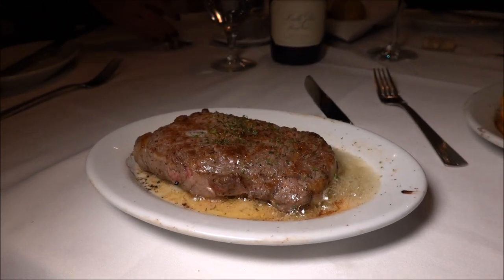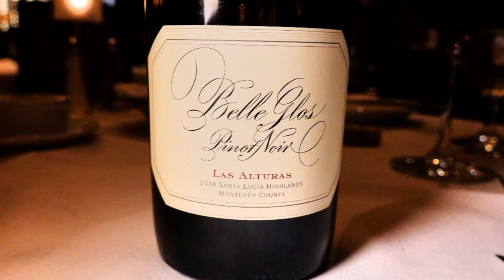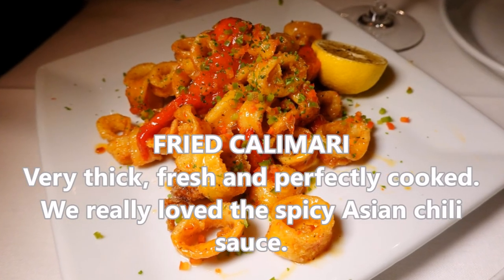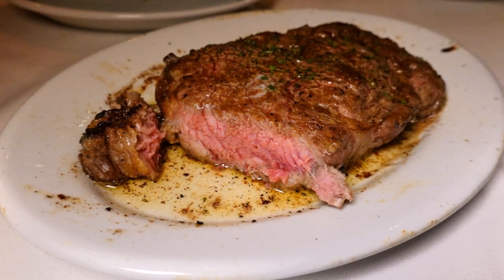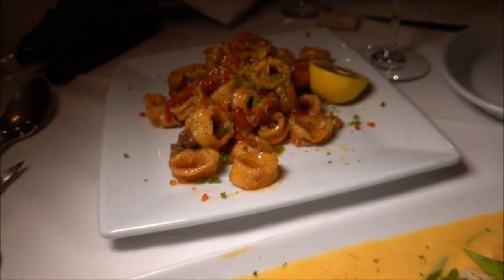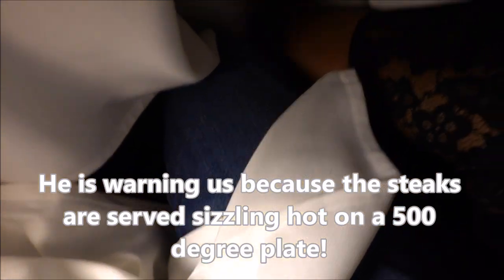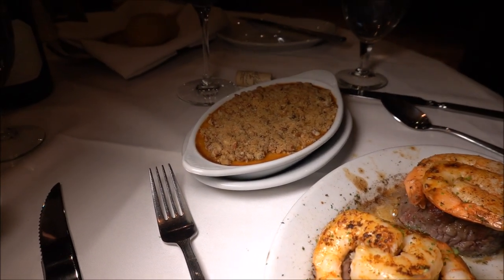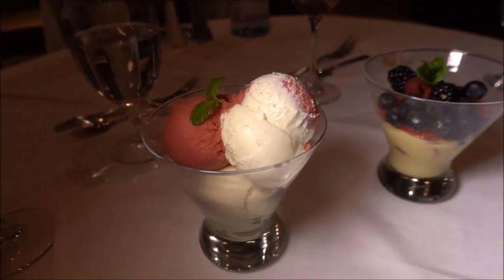MY STEAK DINNER AT RUTH'S CHRIS STEAK HOUSE IN PALM DESERT, CA - A review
Believe it or not, this was my first time dining at Ruth's Chris Steak House. This was at their Palm Desert location, outside Palm Springs.

The history of the chain fascinates me, it was started in 1985 in New Orleans by single mother Ruth Fertel. She was looking for a job and instead mortgaged her house to buy a local steakhouse that was for sale. Her focus on quality ingredients and making everything in-house made it popular and the rest is history.

I thought the atmosphere was very luxurious and high end, perfect for fine dining. Service was excellent and the food was seriously amazing.